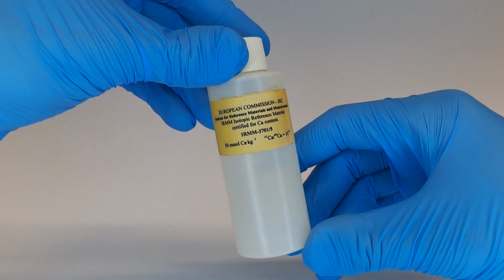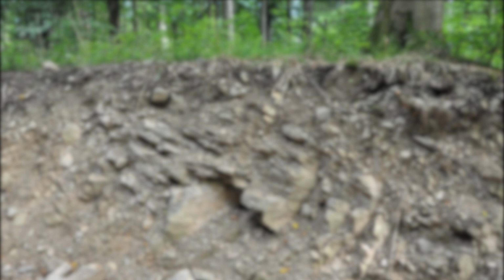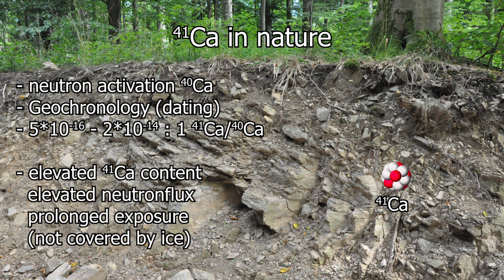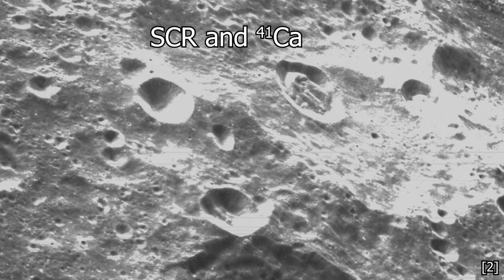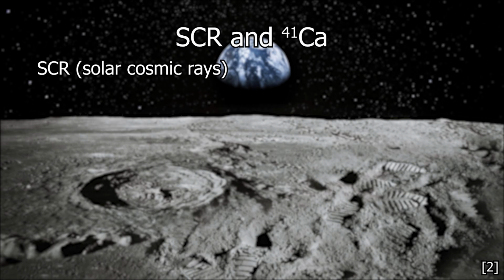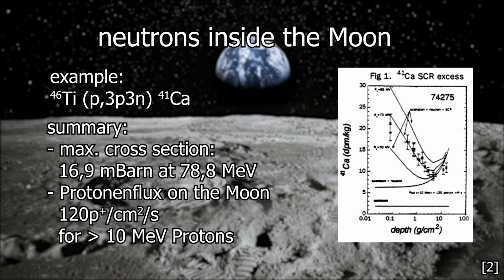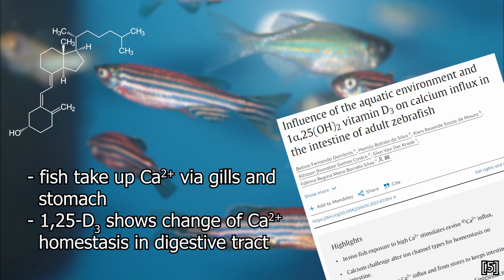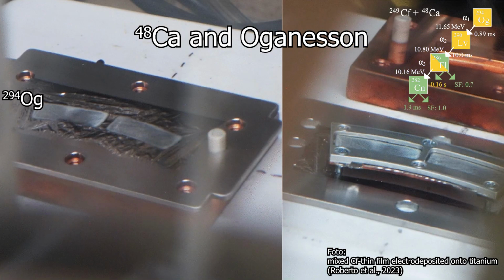Calcium-41 and other Radioisotopes of Calcium - Radionuclides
[1] Measuring of Ca-41 with AMS:
Fink, D., Klein, J., & Middleton, R. (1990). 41Ca: Past, present and future. Nuclear Instruments and Methods in Physics Research Section B: Beam Interactions with Materials and Atoms, 52(3), 572–582.

[2] Proton flux at the moon:
1990LPI 21..635K Page 635. (o. J.). Abgerufen 2. November 2024, von

[3] Nuclear data and the nuclear reaction on Titanium:
Fink, D., Sisterson, J., Vogt, S., Herzog, G., Klein, J., Middleton, R., Koehler, A., & Magliss, A. (1990). Production of 41Ca and K, Sc and V short-lived isotopes by the irradiation of Ti with 35 to 150 MeV protons: Applications to solar cosmic ray studies. Nuclear Instruments and Methods in Physics Research Section B: Beam Interactions with Materials and Atoms, 52(3), 601–607.

[4] Coffeine and Calcium
Isaacson, A., & Sandow, A. (1967). Quinine and Caffeine Effects on 45Ca Movements in Frog Sartorius Muscle. Journal of General Physiology, 50(8), 2109–2128.

[5] Vitamin D and Calcium
Dambrós, B. F., Batista da Silva, H., de Moura, K. R. S., Gomes Castro, A. J., Van Der Kraak, G., & Silva, F. R. M. B. (2023). Influence of the aquatic environment and 1α,25(OH)2 vitamin D3 on calcium influx in the intestine of adult zebrafish. Biochimie, 214, 123–133.

0:00 decay data
0:54 Ca-41 in nature
1:48 AMS Measuring
3:06 lunar soil
5:42 Ca-45 in Biology
6:33 Ca-48 and Element 118
7:58 bye :)